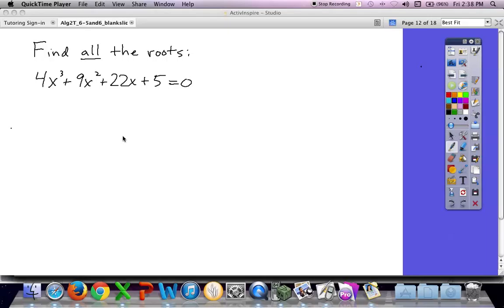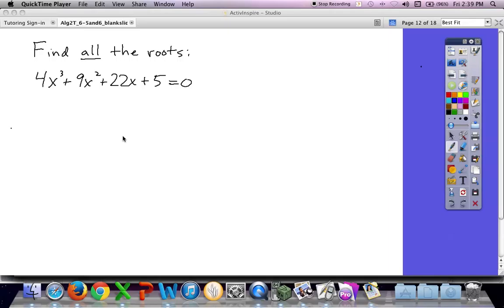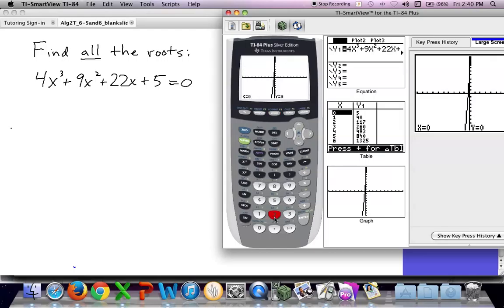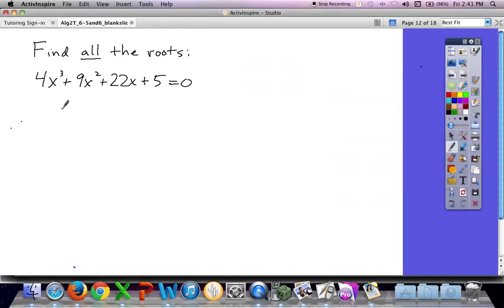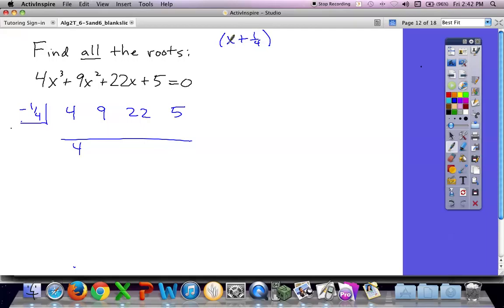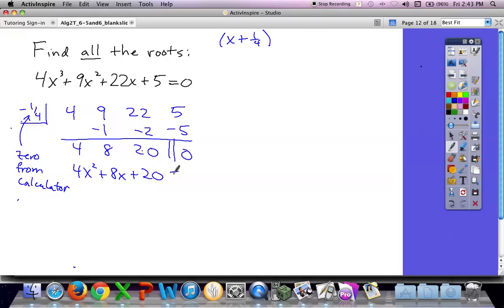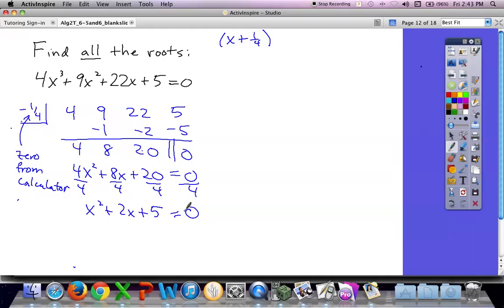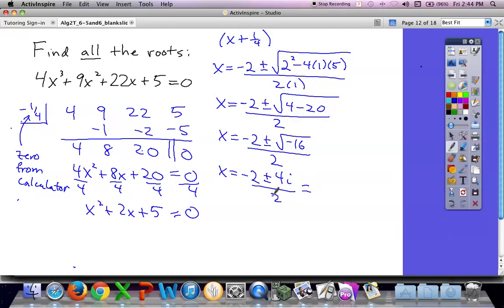Alg2T 6 6and7 9